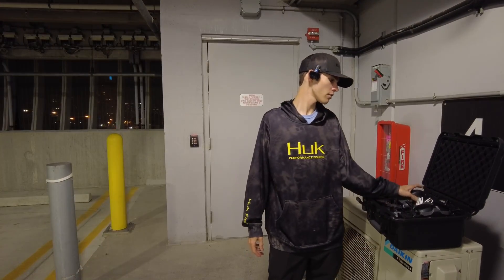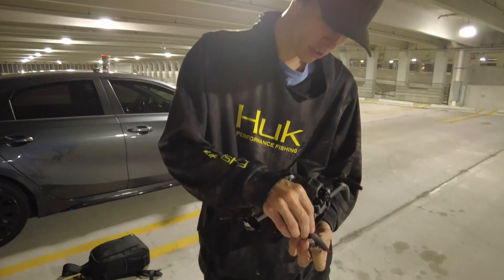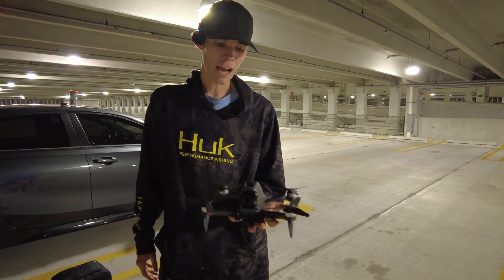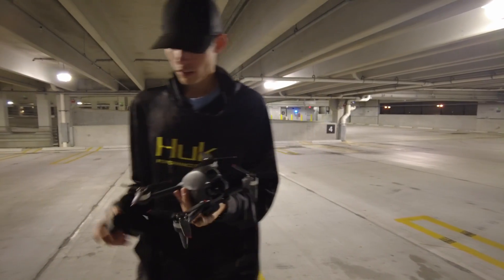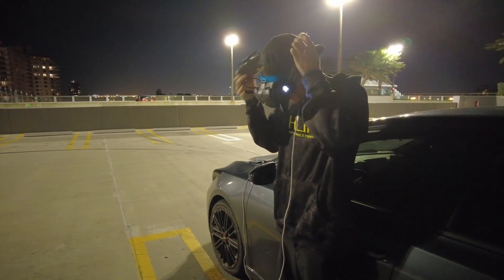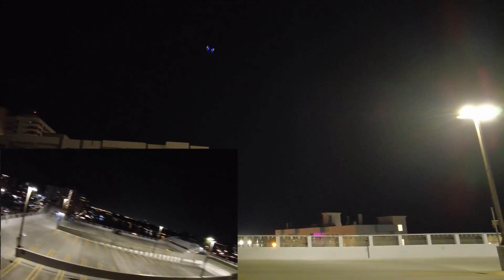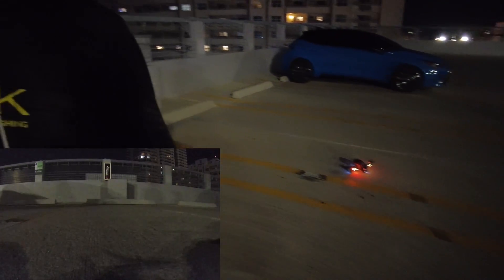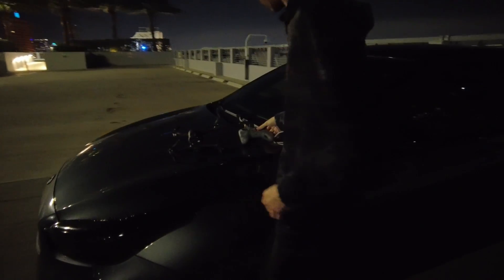Is The DJI FPV Drone Still Worth It In 2024 (DJI Remote ID Update)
Welcome to the ultimate guide on the DJI FPV Drone in 2024! In this video, we dive deep into whether the DJI FPV Drone is still worth it, especially with the latest DJI Remote ID update. Join us as we explore the unique features, performance, and innovations of this cutting-edge drone, and evaluate its relevance in the current drone landscape.

We'll break down the impact of the DJI Remote ID update, discussing how it affects your flying experience and compliance with regulations. From exhilarating flights to technical details, we cover it all to help you make an informed decision on whether the DJI FPV Drone is the right choice for you in 2024.

So, whether you're a seasoned FPV pilot or a curious newcomer, buckle up for an insightful journey into the world of DJI FPV and discover if it's still a worthy investment in the ever-evolving drone market. Don't miss out on the latest insights – hit play now!

BetaFPV offers everything you need to elevate your flight experience.